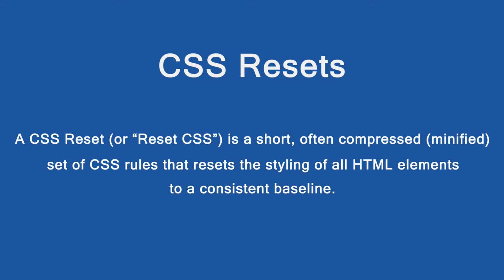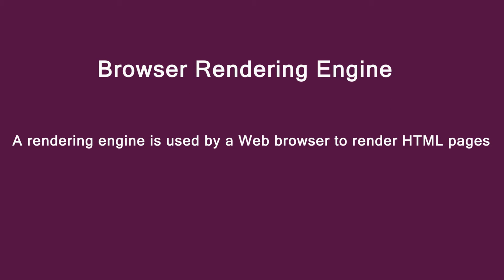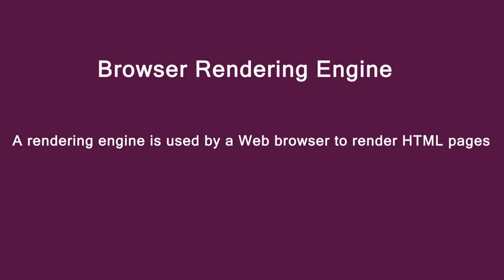CSS and Browsers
In this course, I will take you on a journey (CSS3 Master Series), a journey in which you will become an expert of CSS & CSS3 (You will understand CSS & CSS3 concepts that even experienced developers don't know!)

Join more than 1400 students!

This journey starts with learning the basics and building a solid foundation to take you from a beginner level to an intermediate level, I will provide you with the theory that you need and then push you to become able to solve real-world  problems and challenges.

So if you're a beginner to web development or to CSS and CSS3, this course is the perfect solution for your learning path to become a web developer and have a career.

"A journey starts with single step and this is the first step you take to become a CSS & CSS3 expert"